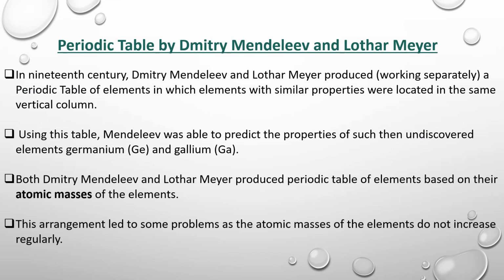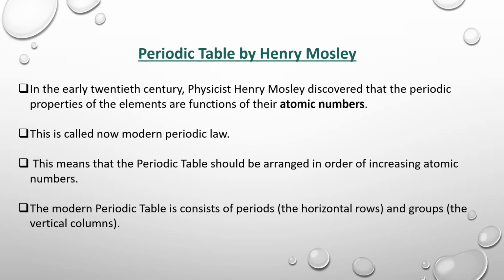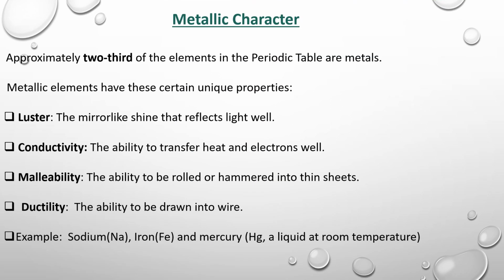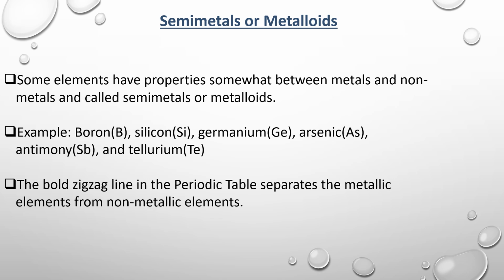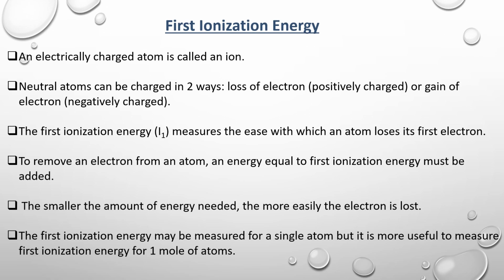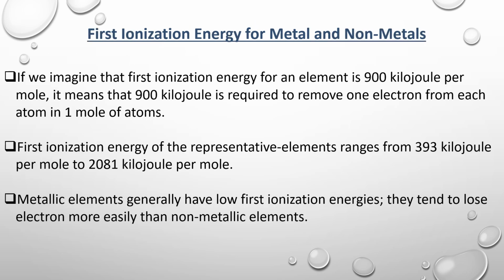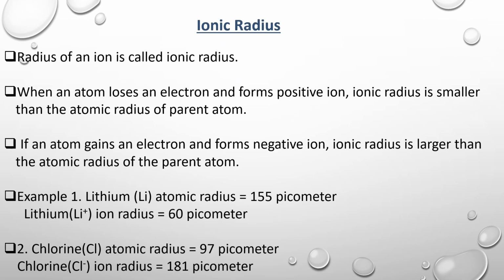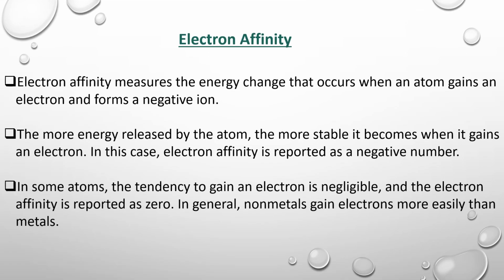NY Regents Chemistry Review: Chemical Periodicity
In this video:
0:17 seconds Periodic table by Dmitry Mendeleev and Lother Meyer
0:55 seconds Periodic table by Henry Mosley
2:01 minutes Metallic Character
2:33 Minutes Non-metals
2:45 Minutes Semimetals or metalloids
3:08 minutes Atomic Radius
3:37 First Ionization Energy
4:53 minutes Ionic Radius
5:33 minutes Electro negativity
6:03 minutes Electron Affinity